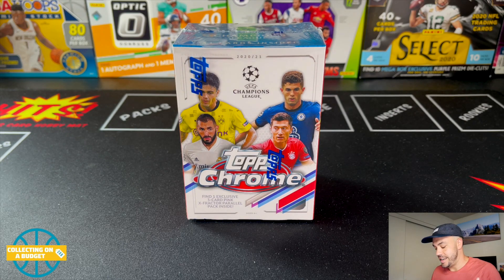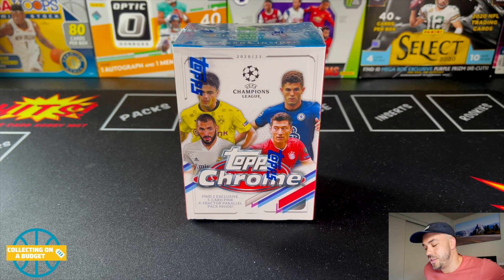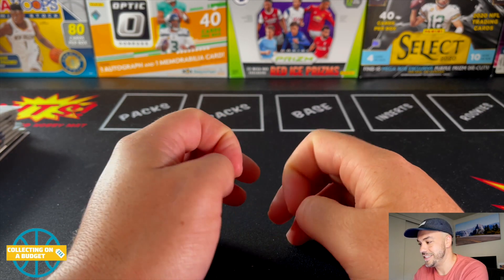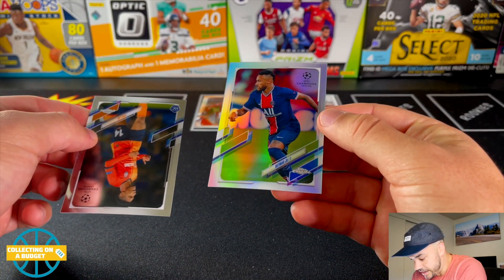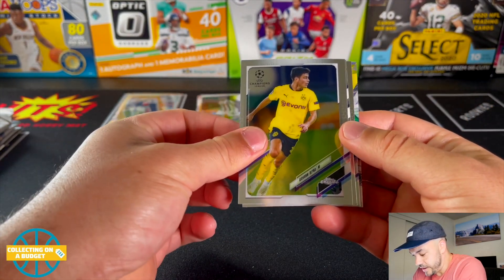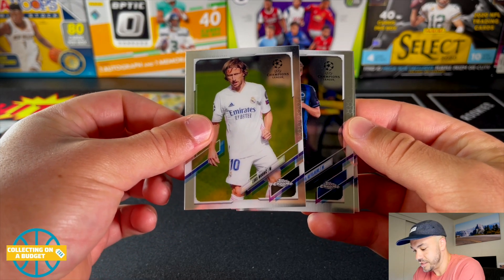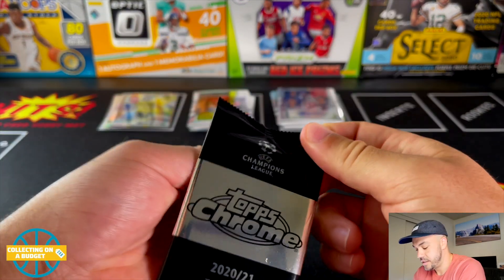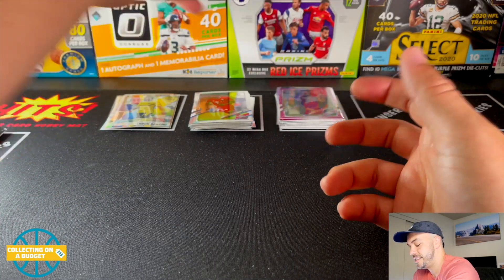New Product! - Topps Chrome UEFA 20-21 Blaster Box - The Best Blaster I've Ever Opened!!!